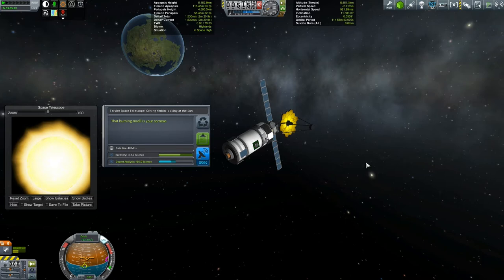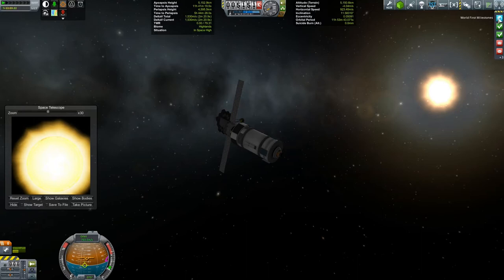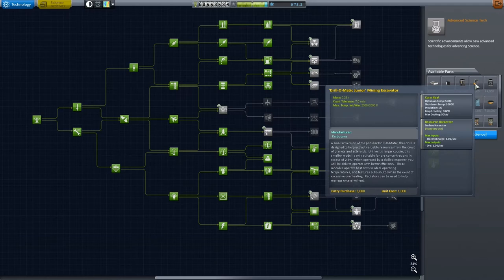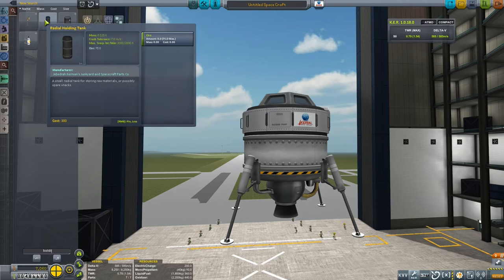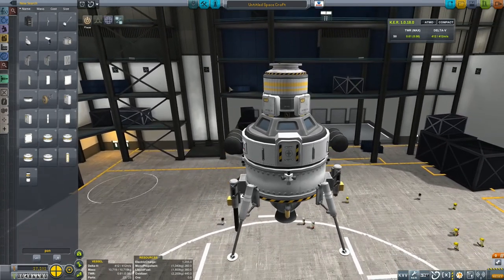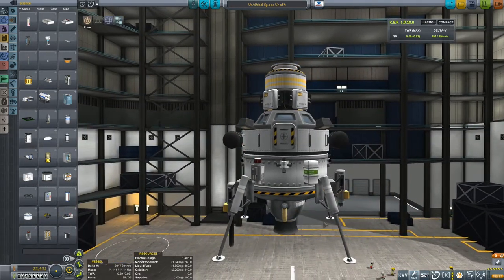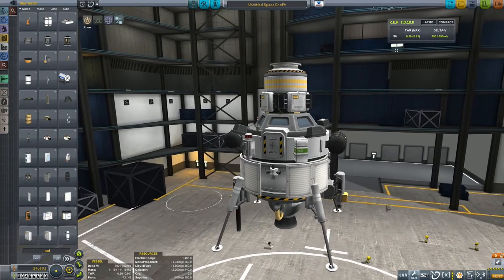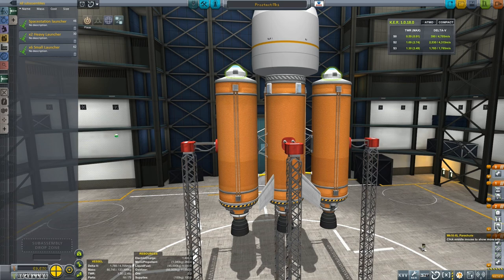27: Ghost in the Machine (Ore Mining on Minmus)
Last episode we found a gremlin, a Ghost in the Machine. Science just wasn't going where it needed to go. But having sorted that one out, we now need to get on with retrieving some ore from Minmus.

So, let's start by building a prospector vehicle which can hunt down that rare substance.